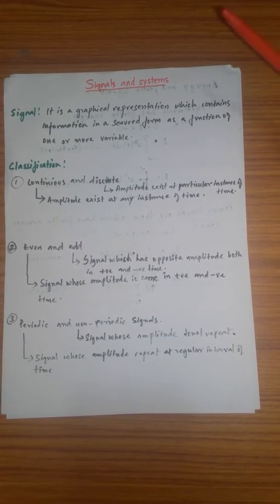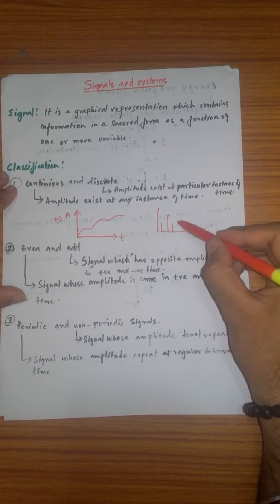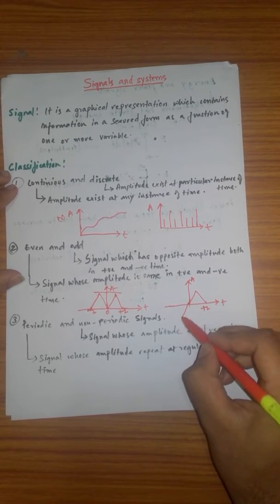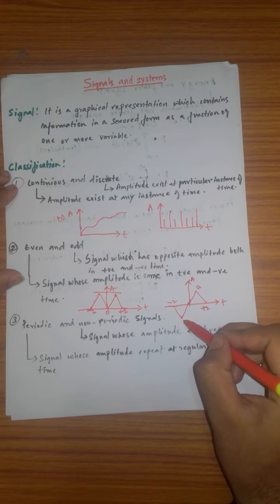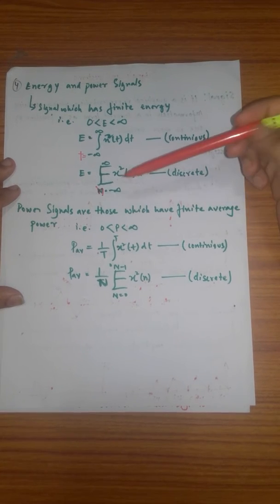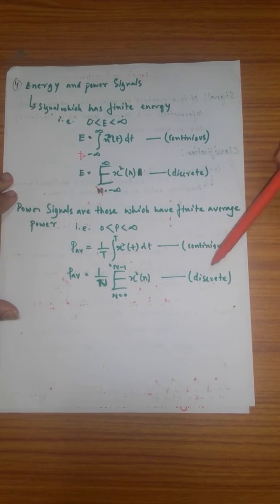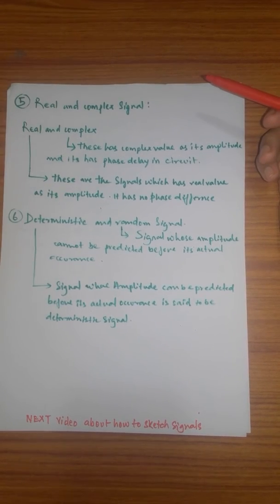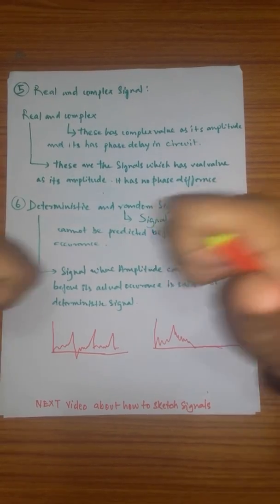Signals and system: classifications of signal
Defination of signal and its classification